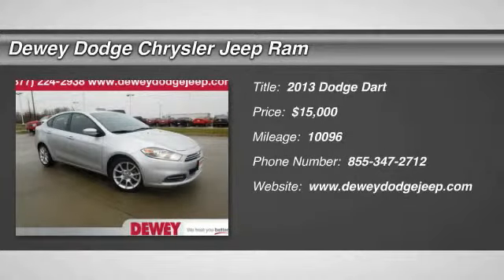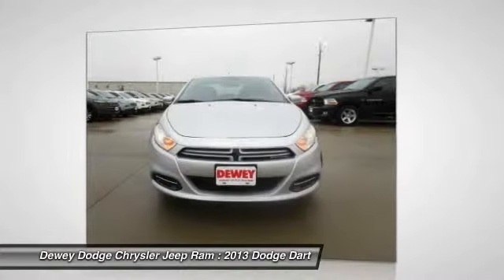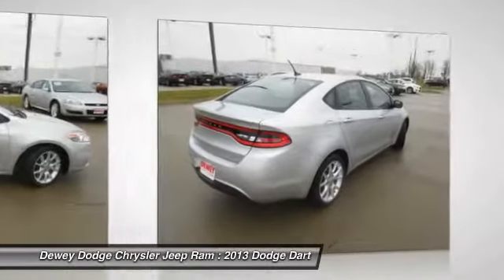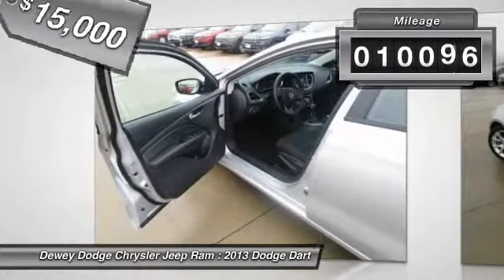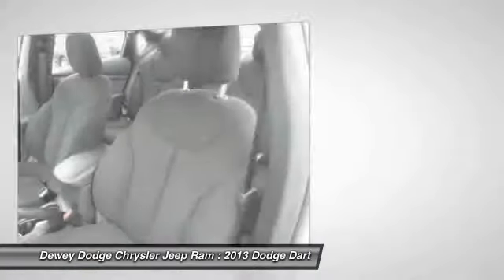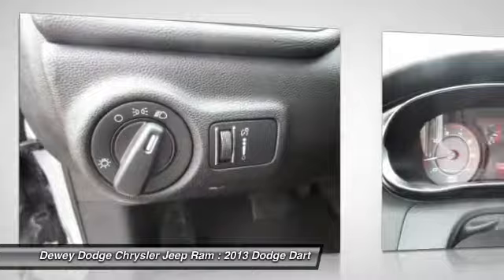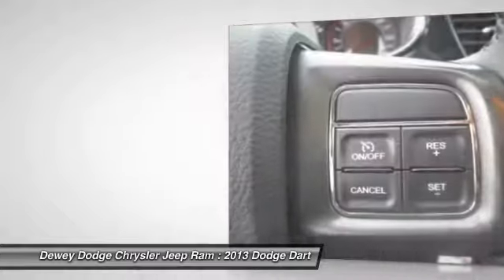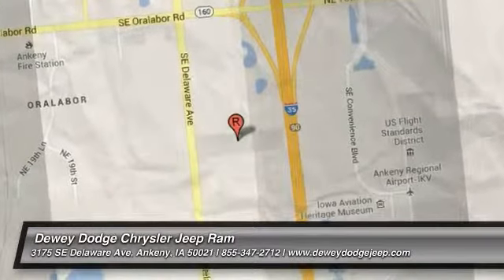2013 Dodge Dart Ankeny Des Moines Ames Iowa C15134A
ALLOY WHEELS.  Dodge Certified Pre-Owned means you not only get the reassurance of a Maximum Care Limited Warranty, but also up to a 7-Year/100,000-Mile Powertrain Limited Warranty, a 125-point inspection/reconditioning, 24/7 roadside assistance, rental car benefits, and a complete CARFAX vehicle history report. This is a terrific one-owner Dart and it's ready for you to take home today. No sordid history on this one-owner gem. to view a Free Price Check!